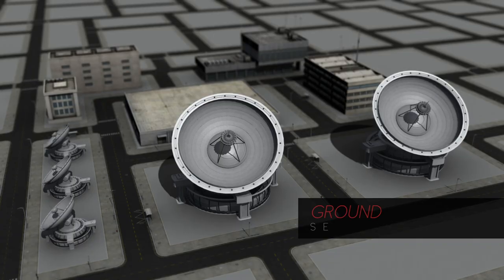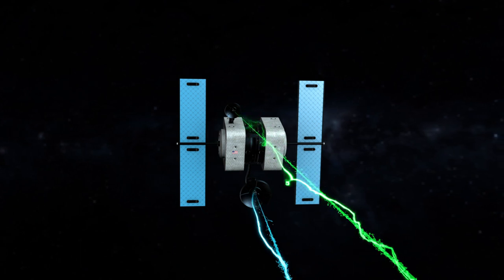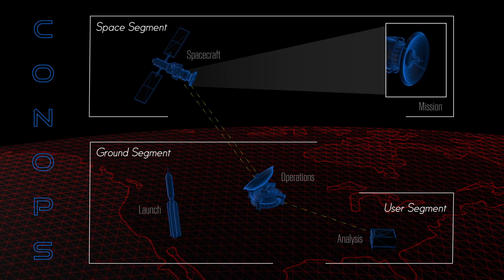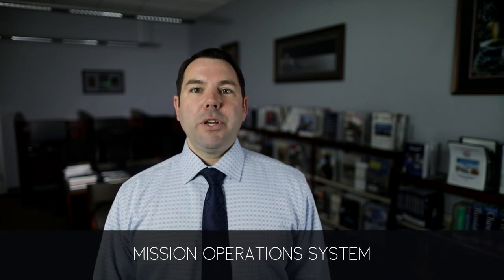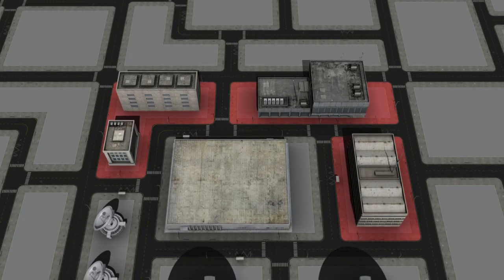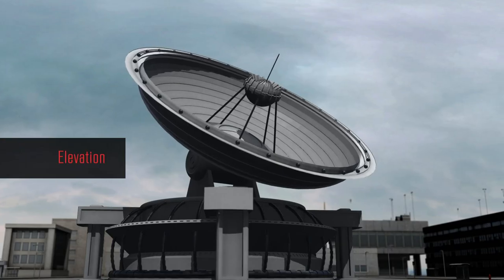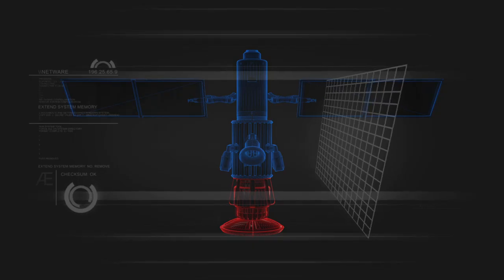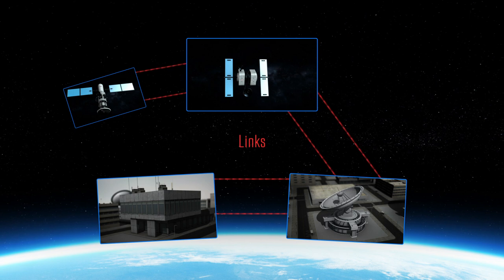Space Mission Operations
Learn about what a space system is and how they are optimized to maximize mission accomplishment.